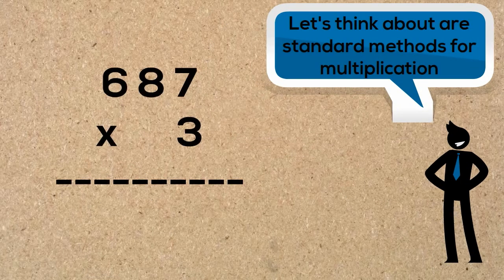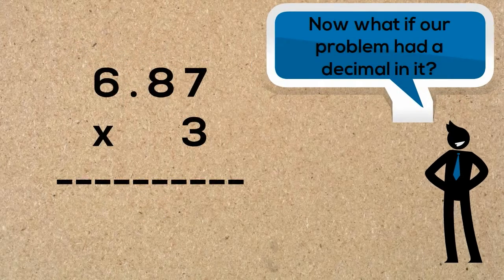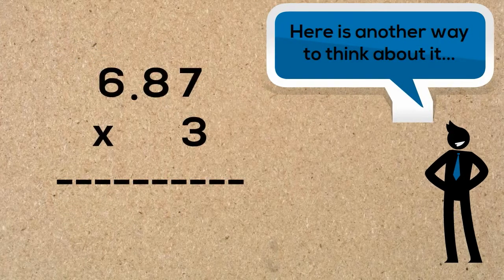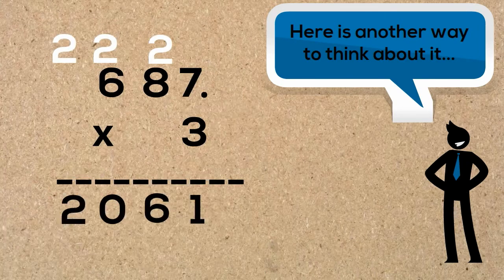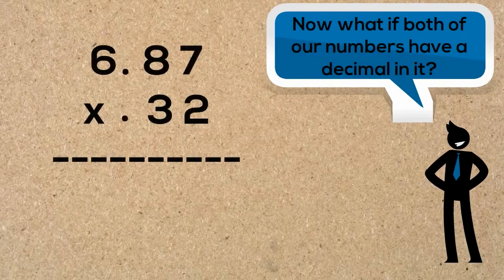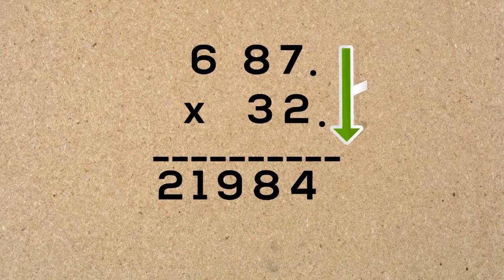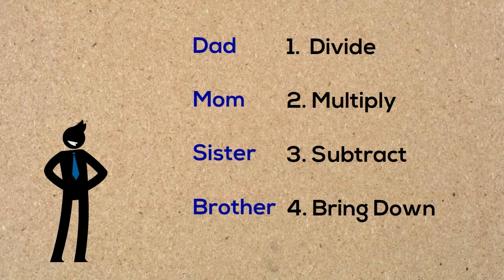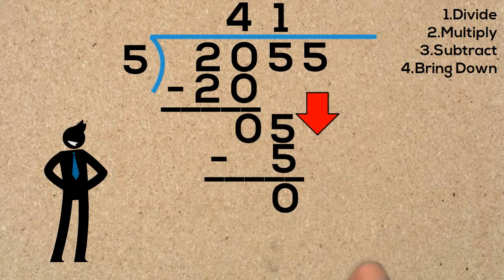Multiply and Divide by Decimals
5.NBT.B.7-- Created using PowToon -- Free sign up -- Create animated videos and animated presentations for free.  PowToon is a free tool that allows you to develop cool animated clips and animated presentations for your website, office meeting, sales pitch, nonprofit fundraiser, product launch, video resume, or anything else you could use an animated explainer video. PowToon's animation templates help you create animated presentations and animated explainer videos from scratch.  Anyone can produce awesome animations quickly with PowToon, without the cost or hassle other professional animation services require.